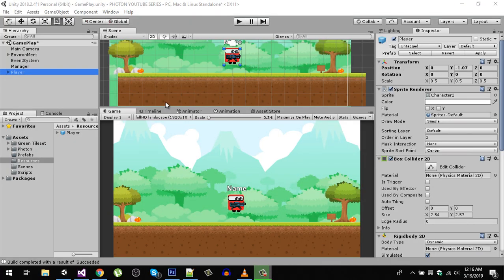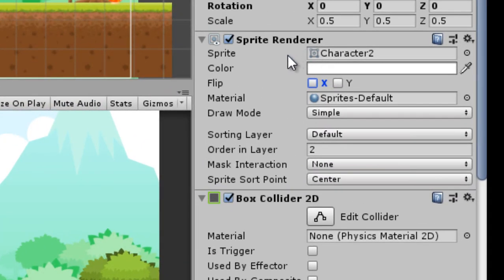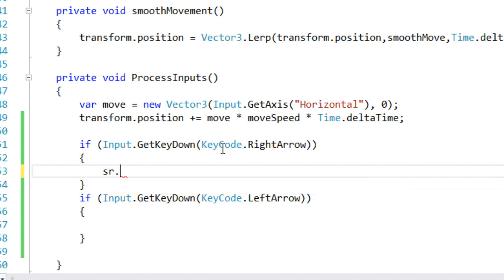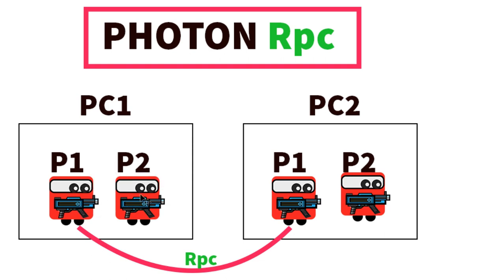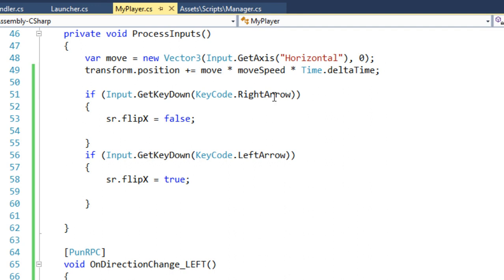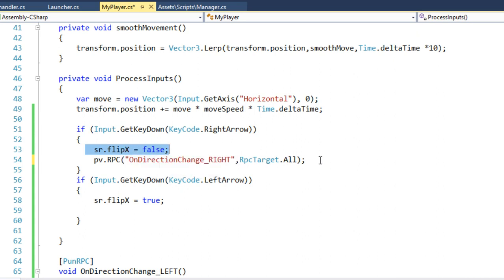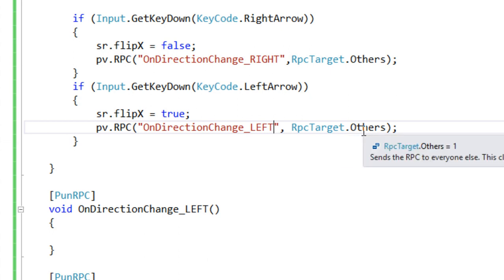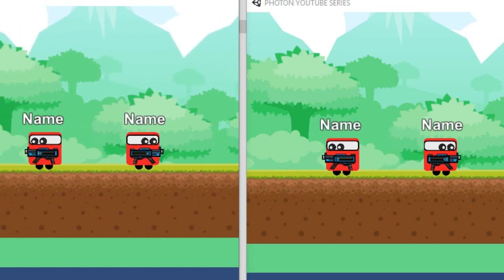Unity Photon Multiplayer Tutorials - PUN2 [08]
Learn to create multiplayer shooting game using unity and photon 2 latest version.

Learn how to create Multiplayer video games using Unity, the world-leading free-to-use game development tool. We start super simple so you need no prior experience of Multiplayer Coding and Concepts.

This Course is Designed for Beginners Who Have A basic Understanding Of Unity and eager to learn Multiplayer GAME Development using Photon 2 (PUN) Latest Edition of 2019.

🎁Check Multiplayer Course On Udemy [Discount]